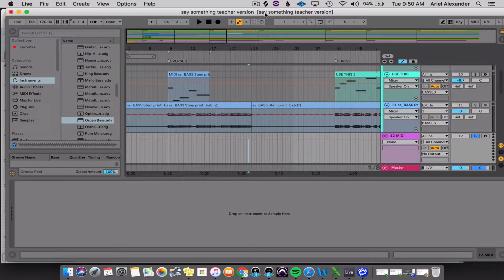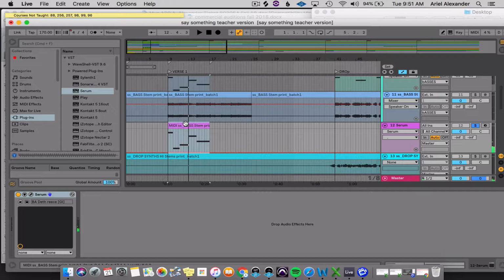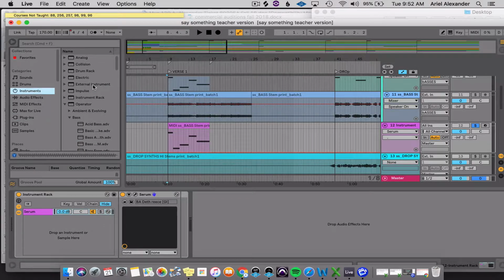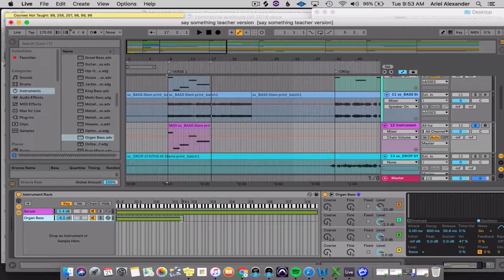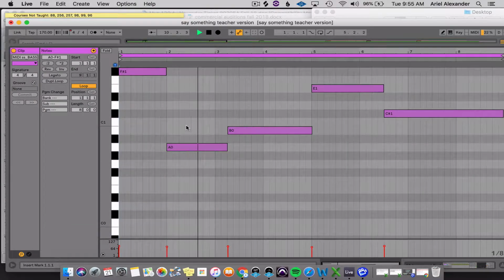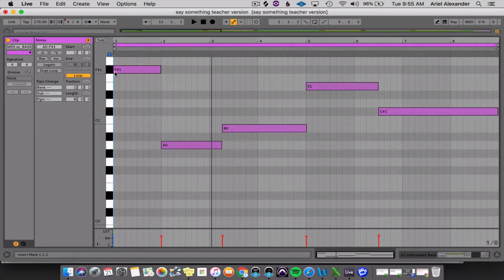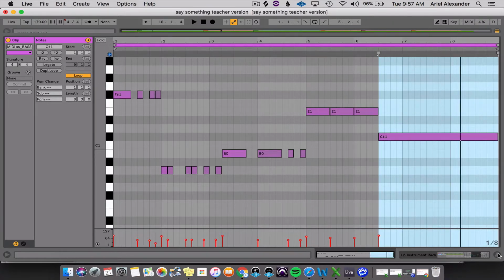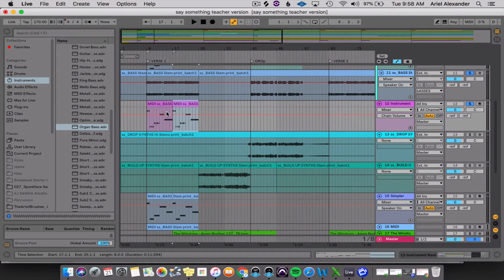Racks Part 2/Verse Bass